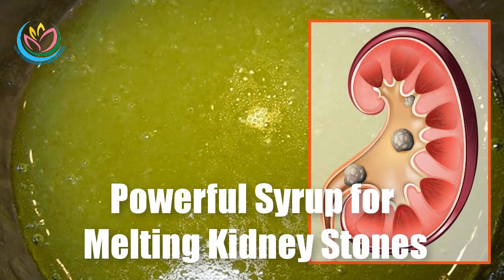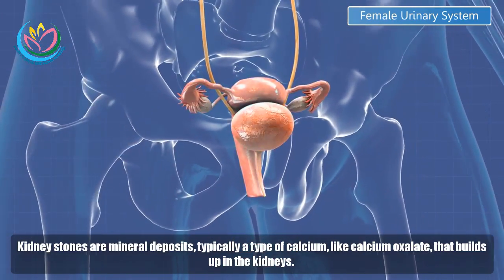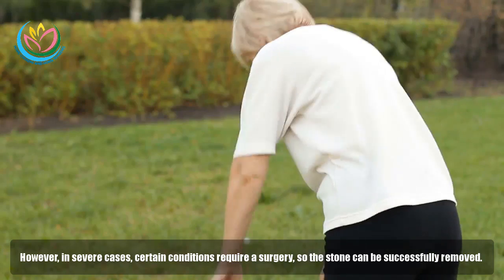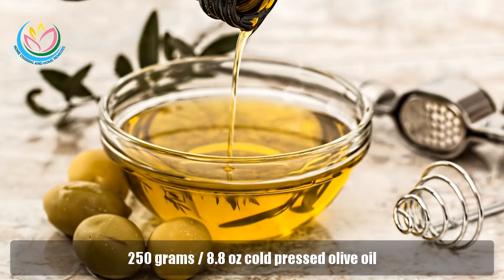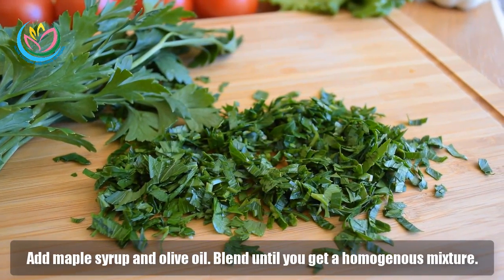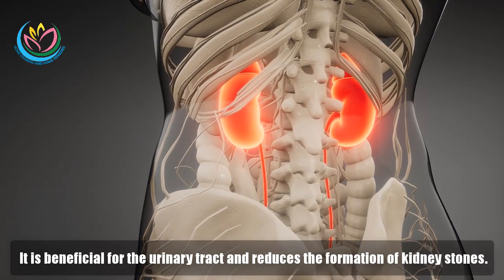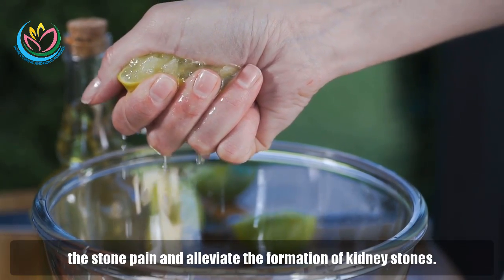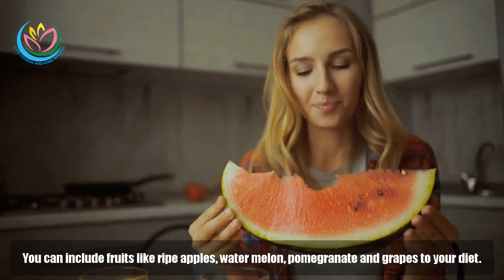Drink This Miracle Syrup for Melting Kidney Stones